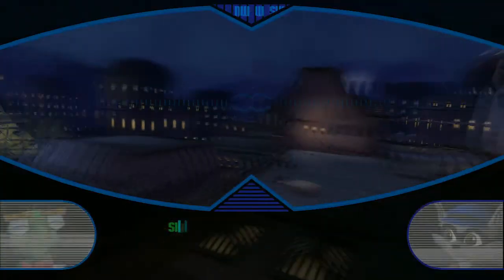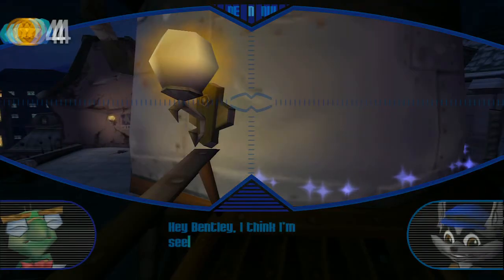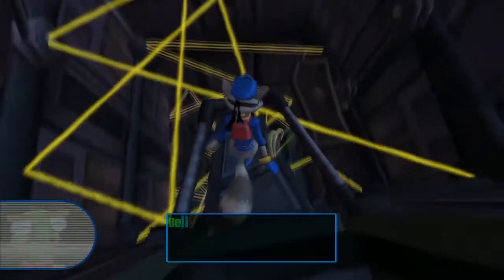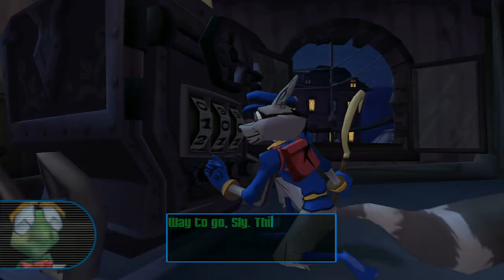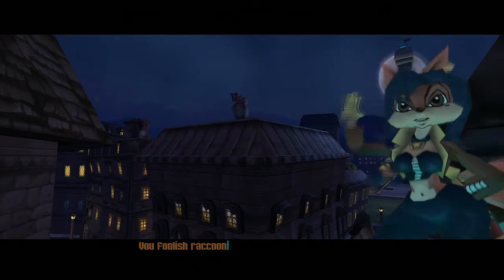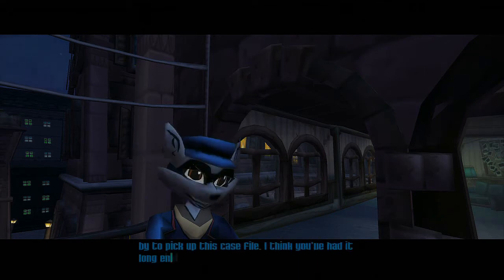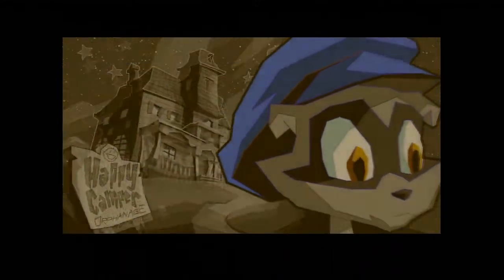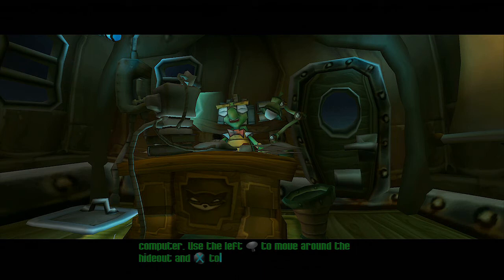Let's Play The Sly Cooper Collection (Sly 1) - Episode 1 [HD]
Hey guys I'm back! This is the start of my newest let's play..hopefully it doesn't get copyrighted again. Anyway I'm going to be doing all 3 Sly Cooper games if all goes well.